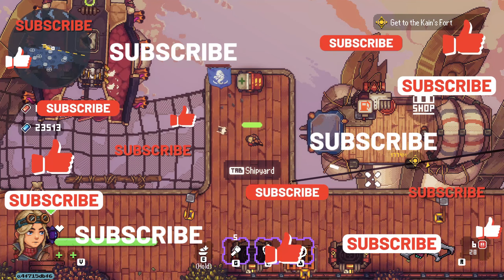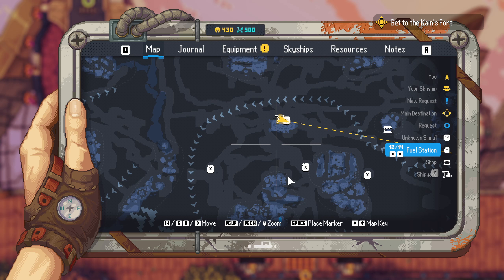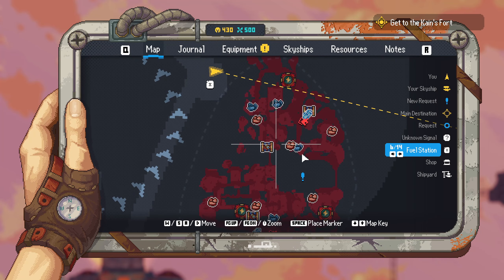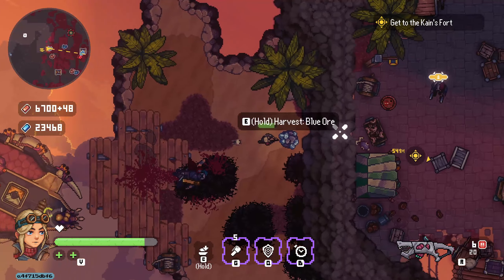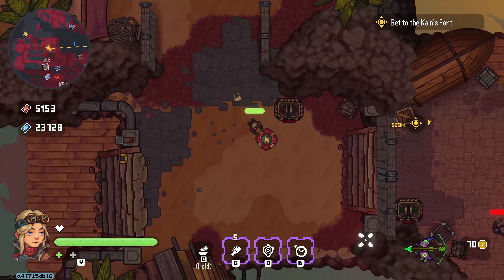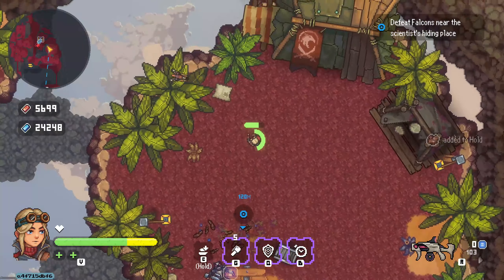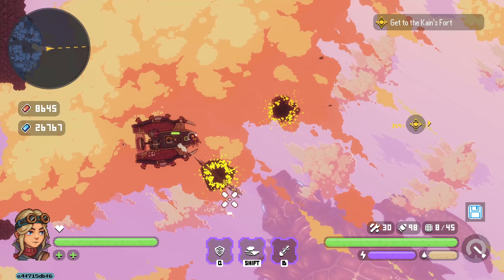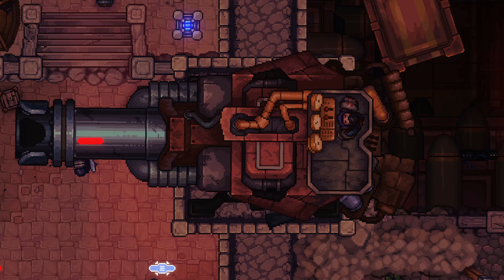Black Skylands 1.0 ep 12# Defeat Kain & Ruth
Hello ladies and gents and welcome to the continuation of Black Skylands.
So I have recorded the final part however I have decided to separate it into 2 parts as it would be too long. On this episode I will be going after Kain and Ruth and liberate the final islands.

In Case you are not a fan of Black Skyland's check out the link to the channel for other content I have made.